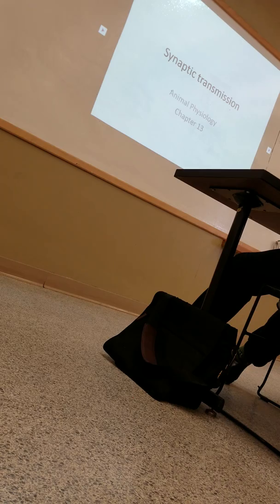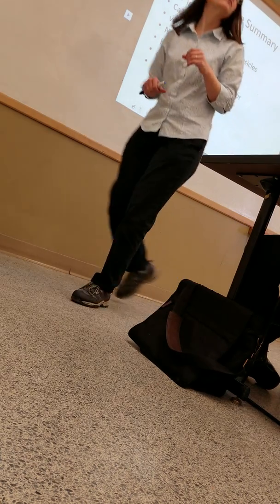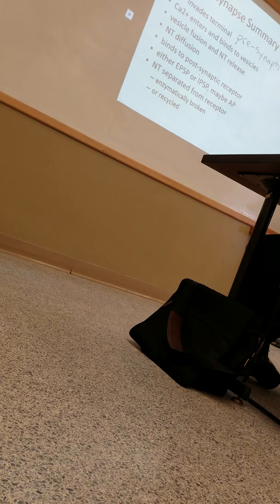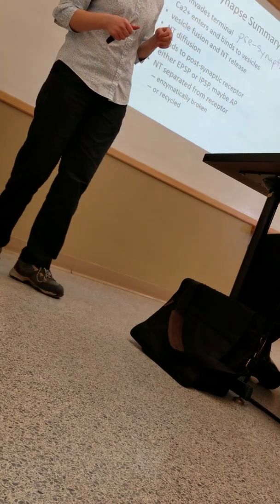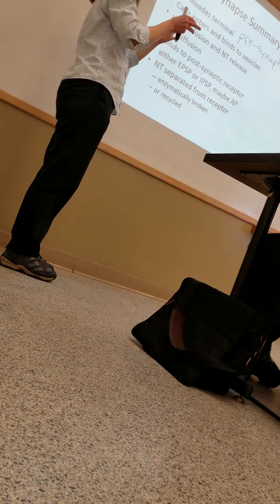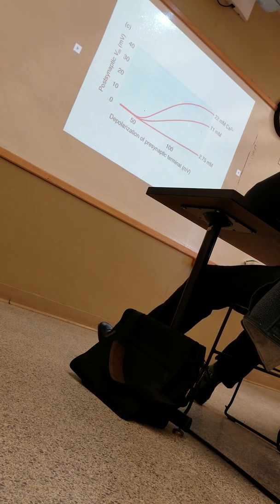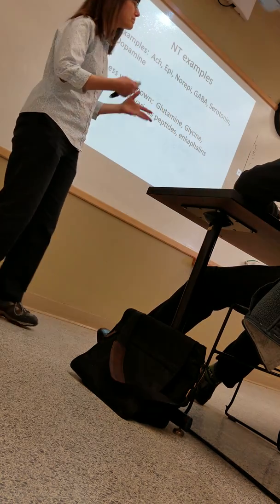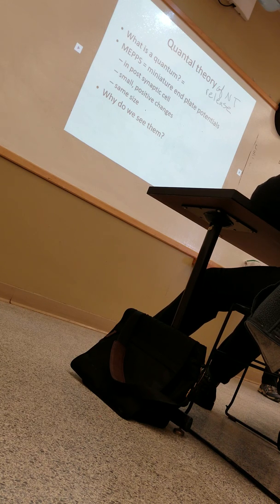March 4th Animal Physiology part 1